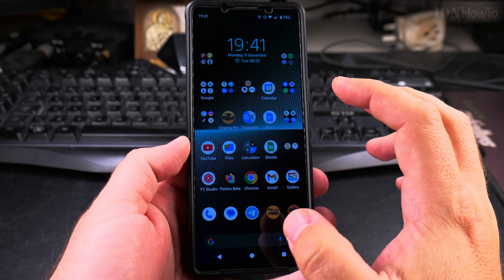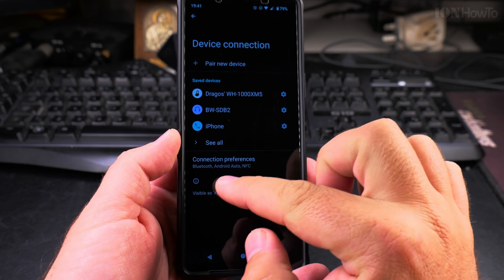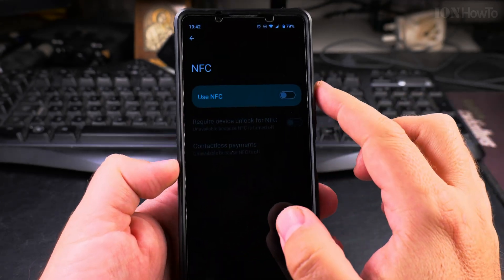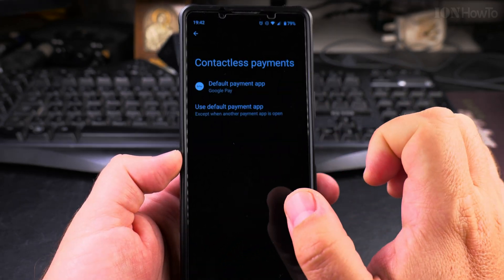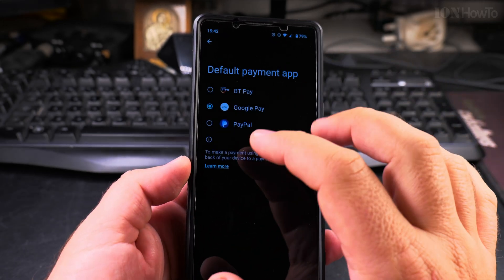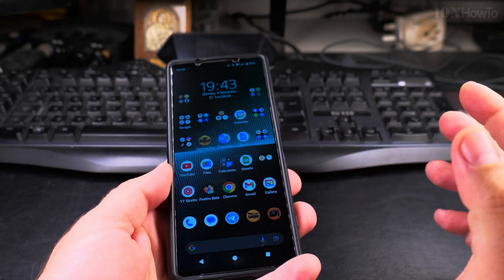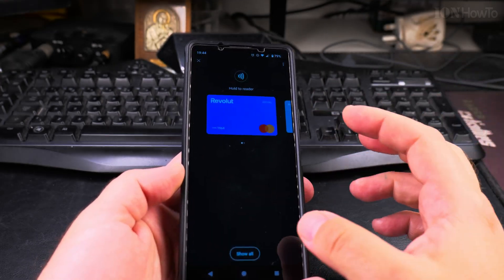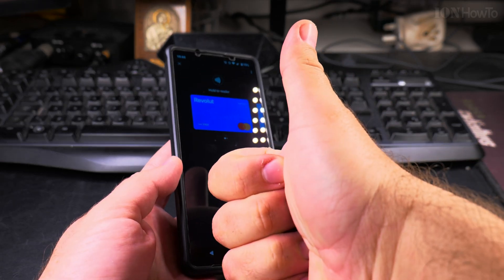How to Enable NFC and Change Default NFC Contactless Payment App Settings on Android Devices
How to enable NFC on Android to set up NFC payments on Android phones and change default NFC payment app on Android devices.

In this video, I'll show you how to enable NFC (Near Field Communication) and change the default NFC contactless payment app settings on your Android phone or tablet. Enabling NFC allows you to make contactless payments, share data, and connect with other NFC-enabled devices. I'll guide you through the steps to turn on NFC and set your preferred contactless payment app for a seamless experience.

First, open the "Settings" app on your Android device. Scroll down and tap on "Connected devices" or "Connections," depending on your device. Next, find and tap on "NFC." You'll see a toggle switch at the top of the screen. Switch it on to enable NFC.

Once NFC is enabled, you'll need to set your default contactless payment app. To do this, go back to the main "Settings" menu and tap on "Apps & notifications" or "Apps." Then, select "Default apps" and tap on "Tap & pay." Here, you will see a list of all the NFC-compatible payment apps installed on your device, such as Google Pay or Samsung Pay. Choose your preferred app from the list to set it as the default for contactless payments.

These steps might differ slightly depending on your specific Android model and the version of Android you're using.

By the end of this video, you'll know how to enable NFC and customize your contactless payment settings, ensuring you can make quick and secure payments with your Android device.

Any questions?